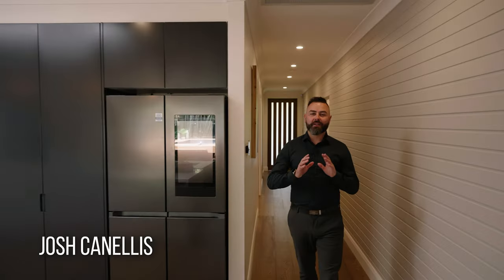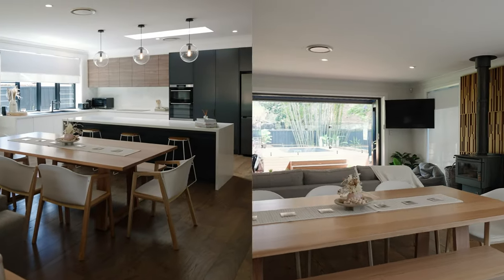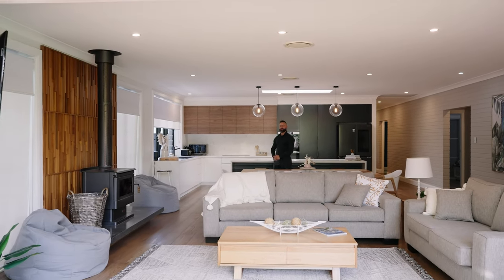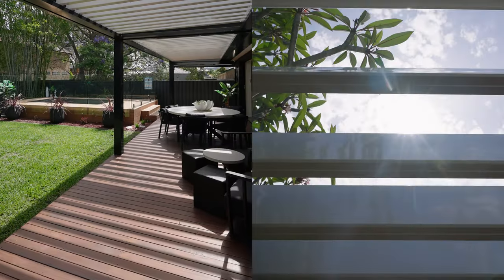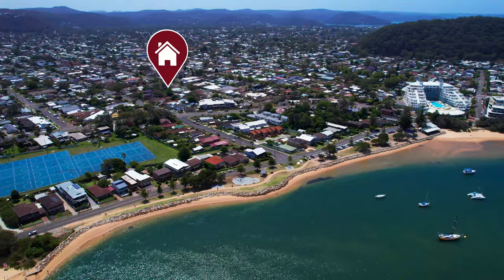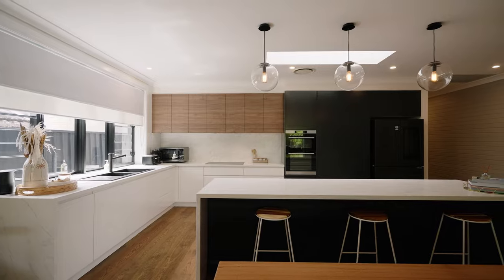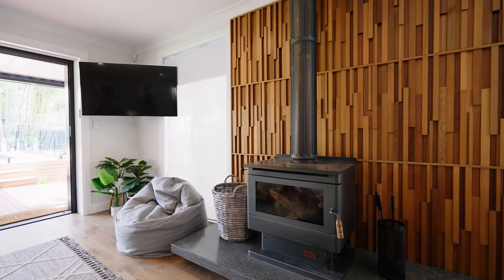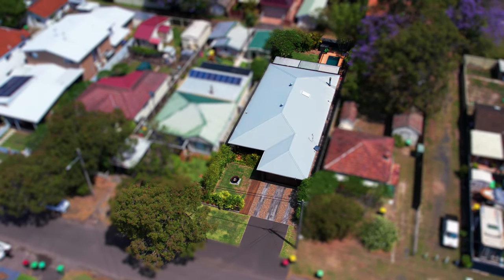FOR SALE - 18 Ridge Street, Ettalong Beach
Luxe Living 400m to the Beach & Shops.

Making a stylish statement in an enviable beachside setting, this captivating residence is a wonderful example of contemporary coastal design and relaxed sophistication.

Intuitively designed to showcase superb craftsmanship and timeless appeal, you'll be transported away the moment you pass through the resort-style gardens and step into the wide entry hall with high ceilings.

The expansive single level floorplan then reveals multiple living areas, a gourmet kitchen, and seamless connection to the outdoors, offering a year-round entertainer's paradise.

A private and versatile space, this home offers the kind of luxury rarely found on the Peninsula and is sure to impress the most discerning buyer.

Property highlights include:

- Three generously sized bedrooms with built-in robes and ceiling fans, main enjoys an en suite
- Sleek island kitchen complete with 40mm stone benchtops, integrated dishwasher, induction cooktop, and double plumbed in fridge
- Open plan kitchen, lounge and dining area combining a cool colour palette with the warmth of timber accents and a wood burning fireplace
- Bespoke glass sliding wall opening out to an all-weather deck alfresco deck with Vergola roof and electric blinds
- Private backyard with plunge pool, mature gardens, and rear lane access
- Separate and spacious living / media room
- Grand bathroom with walk-in shower and freestanding bath
- Double garage with internal access
- Ducted air conditioning and alarm system
- 400m level walk to vibrant Ettalong Beach foreshore, shops and eateries
- 3 minute drive to Ocean Beach

You will be hard pressed to find a more desirable property in this sought-after beachside location, so contact Josh Canellis on 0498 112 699 today for further details or to inspect.